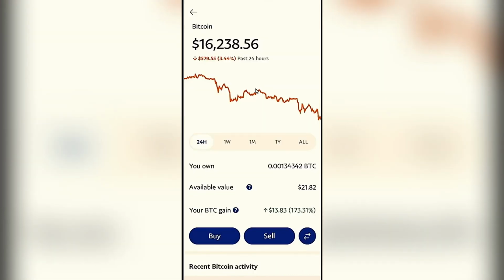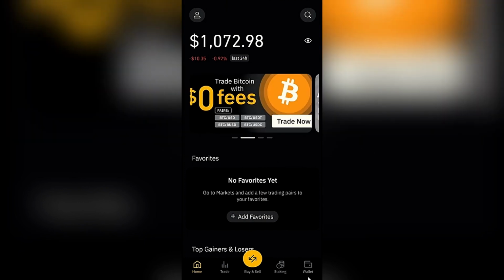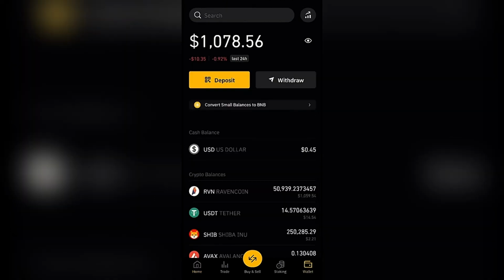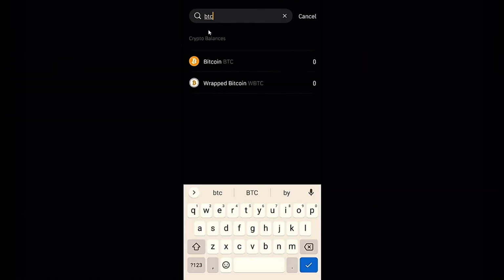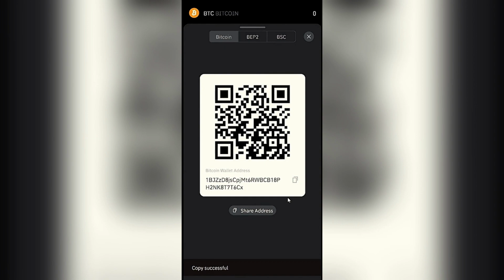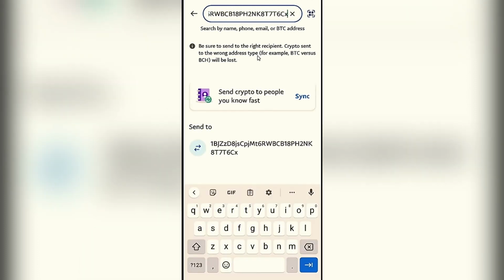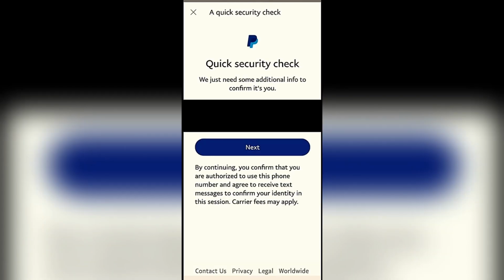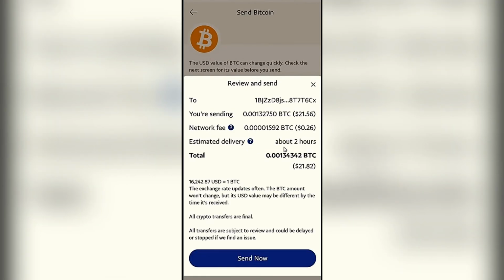How To Transfer Money From Paypal To Binance | Paypal Tutorial 2026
In this video 'How To Transfer Money From Paypal To Binance | Paypal Tutorial', we'll guide you through the process of transferring funds from your PayPal account to Binance, one of the world's largest cryptocurrency exchanges.
We'll start by explaining the requirements and prerequisites for making this transfer, including having accounts set up with both PayPal and Binance. Then, we'll walk you through the step-by-step instructions, covering topics such as:
Generating a Binance withdrawal address
Confirming the transaction details
Monitoring the transfer status
By following our tutorial, you'll learn how to seamlessly move money between your PayPal and Binance accounts, enabling you to take advantage of the wide range of cryptocurrency trading opportunities available on the Binance platform.
Whether you're a seasoned crypto trader or just starting your journey, this video will provide you with the knowledge and confidence to transfer funds between these two popular platforms.

Timestamps

Intro – 00:00 – 00:10
Sending Money from PayPal – 00:11 – 01:12
Receiving Money from Binance – 01:13 – 02:49
Finalizing the Transaction – 02:50 – 03:24